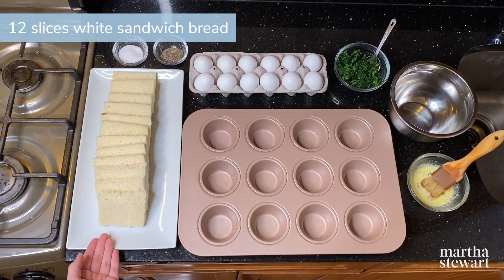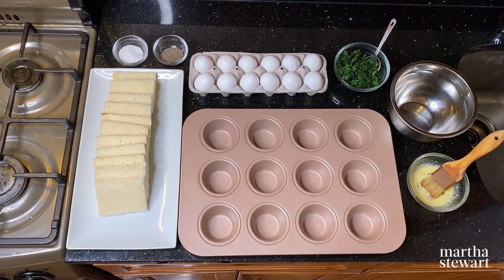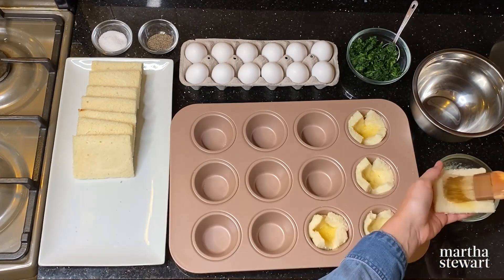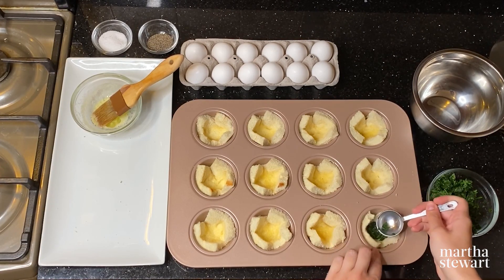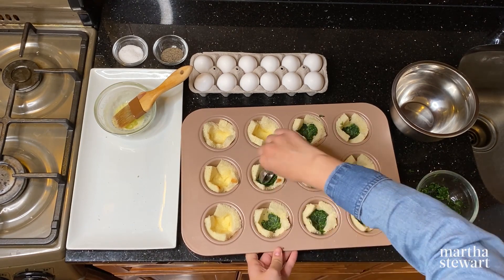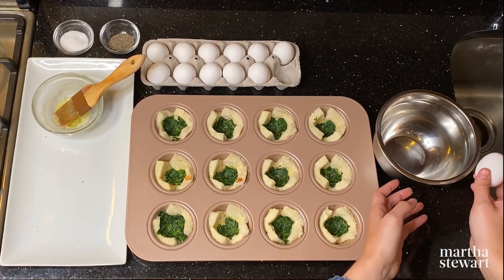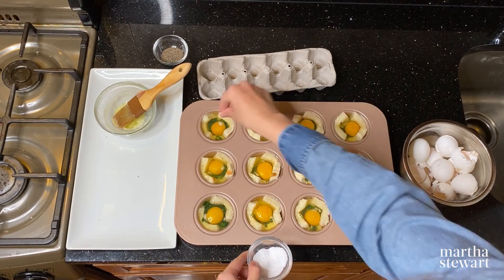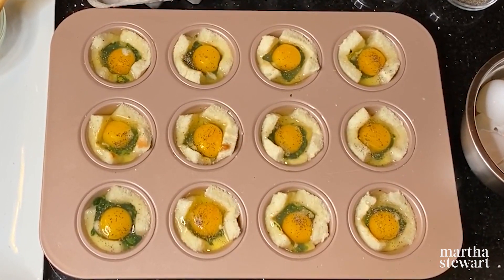Easy Florentine Egg Cups | Quick & Delicious Breakfast Option on the Go | Homeschool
At your next brunch, try this super-simple take on a classic. All you have to do is layer bread, spinach, and eggs in a muffin tin, then bake until the bread is toasted and the yolks are perfectly runny.

INGREDIENTS:
•12 slices white sandwich bread
•Melted unsalted butter, for brushing
•1/2 cup frozen chopped spinach, thawed, drained, and squeezed dry
•12 large eggs